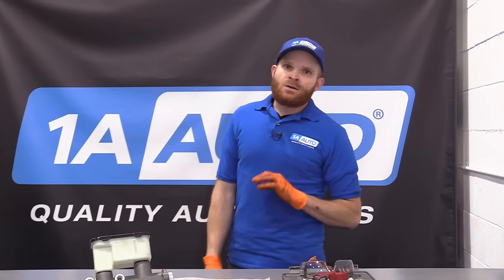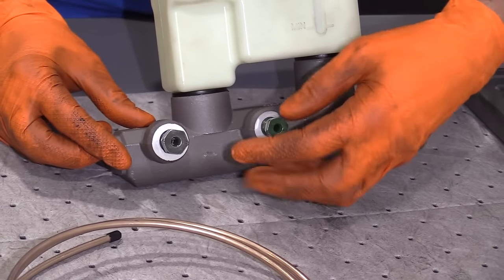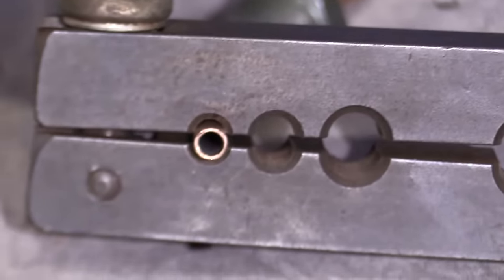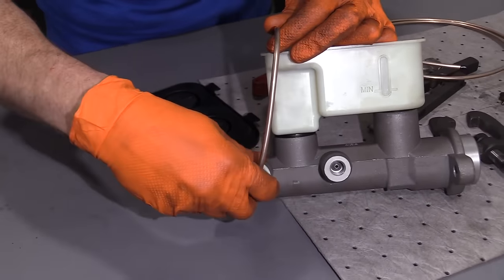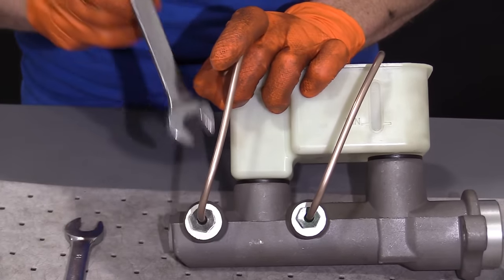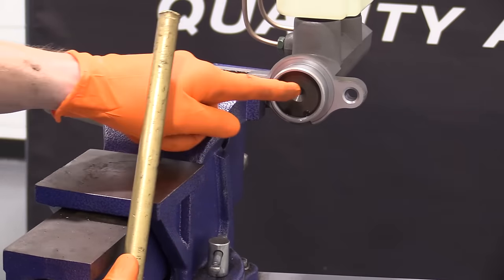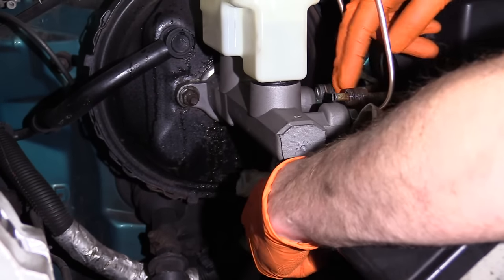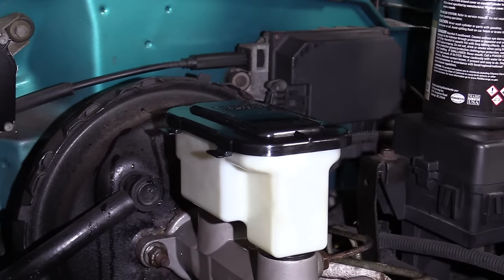Make a Bench Bleeding Tool! DIY Bleed Car / Truck Master Cylinder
Save money and make your own bench bleeding tool! Watch this video to learn how to make and use your own durable, reusable master cylinder bench bleeding kit. If you are doing your own brake system overhaul, you probably already have the parts you need!